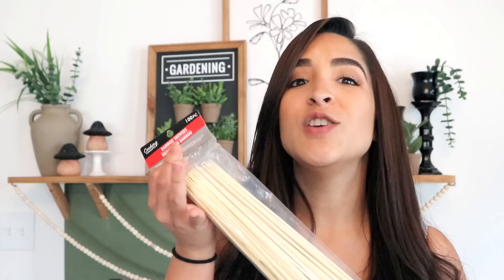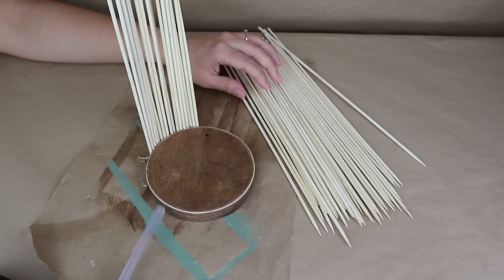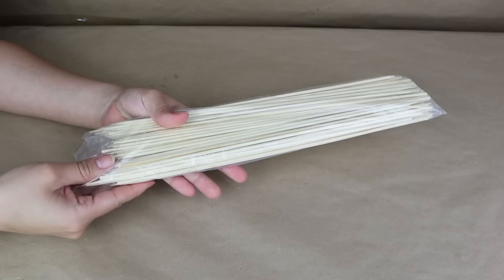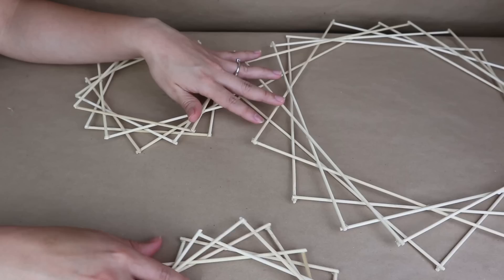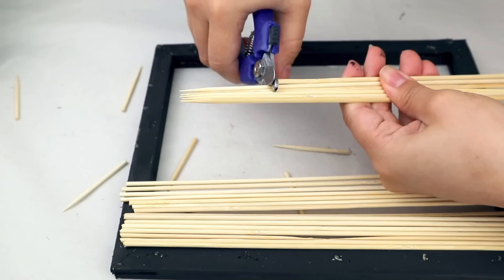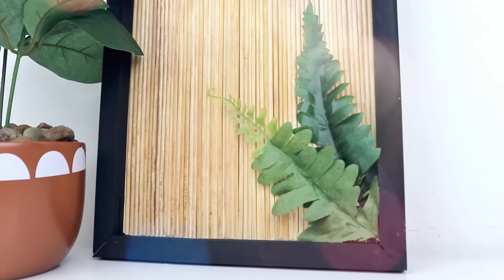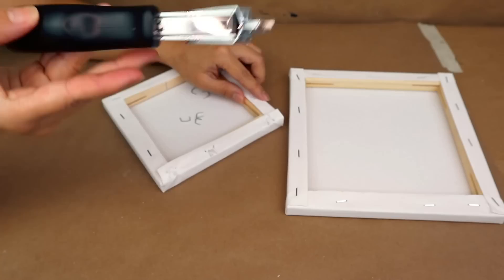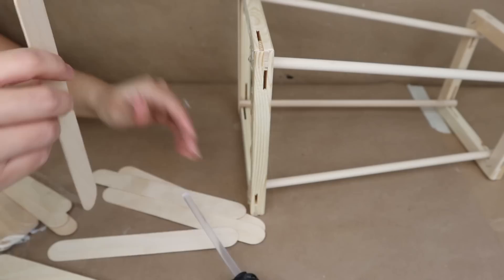*BEST* $1 Bamboo Skewers HACKS & DIYS | Dollar Tree GENIUS Home Decor 2022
I will be showing you how to create easy DIY home decor for your home using Bamboo Skewers from Dollar Tree These are fun DIY dollar store ideas and hacks that you have to try. You can change colors and textures on these decorating ideas so they can fit your decor style

My Favorites Amazon Products!

*Pillow Inserts
*Heat Tool
*Staple Remover